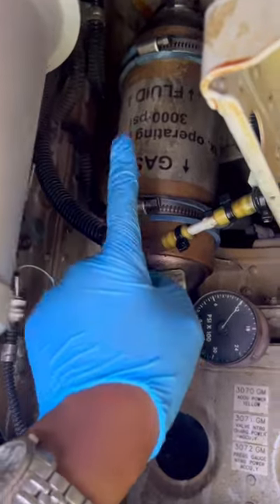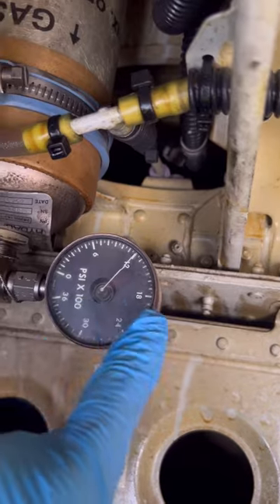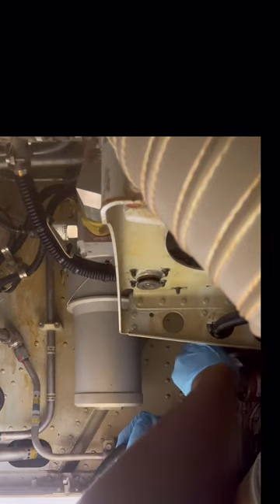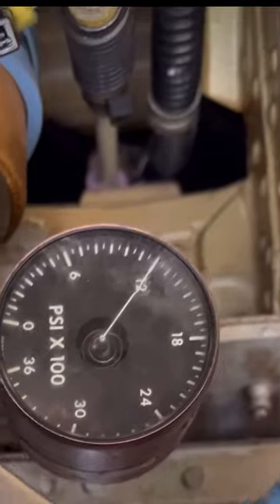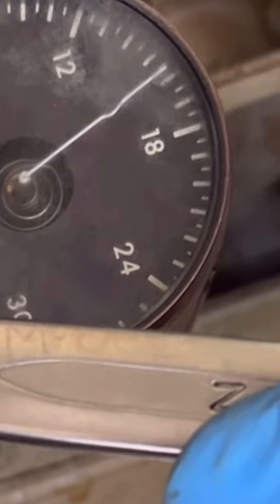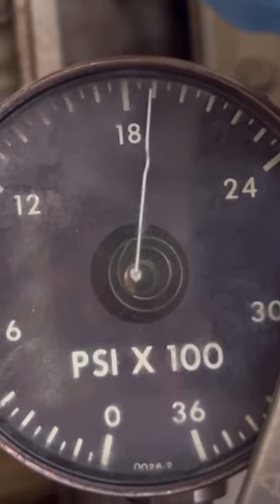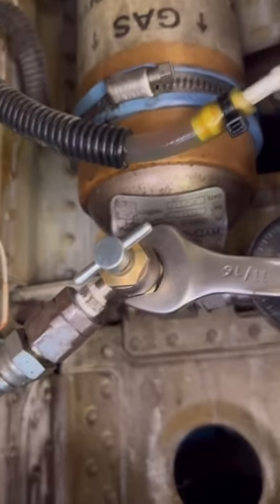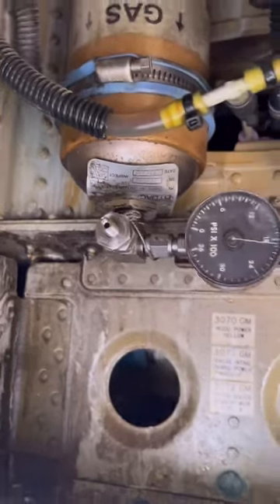How to service the Airbus A320 Hydraulic System Power Accumulators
This is general description video on how we service the Airbus A320 hydraulic system power accumulator with nitrogen..This purely illustrative and does not supersede approved maintenance manuals which must be used always.